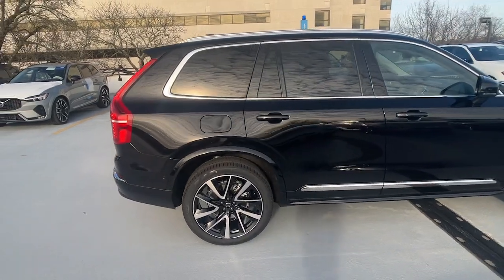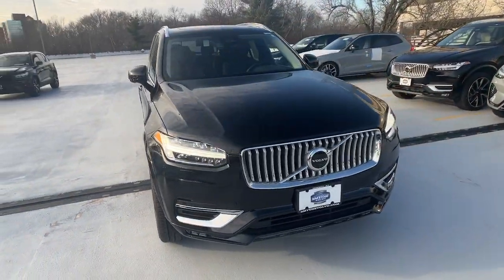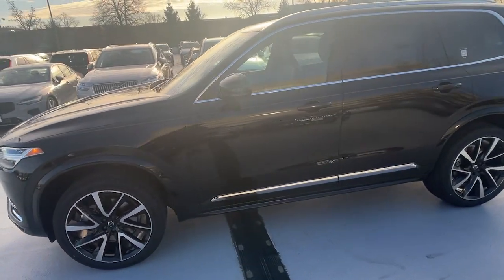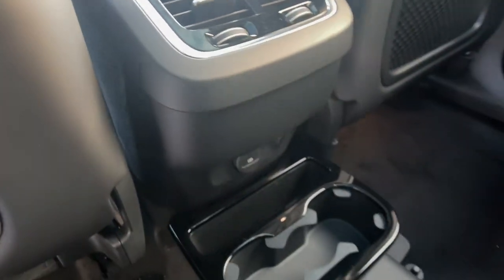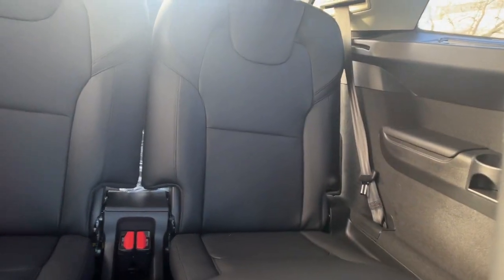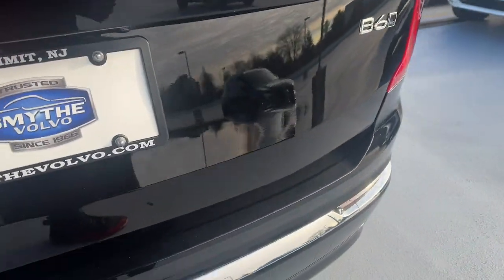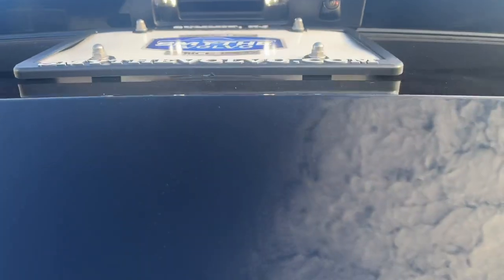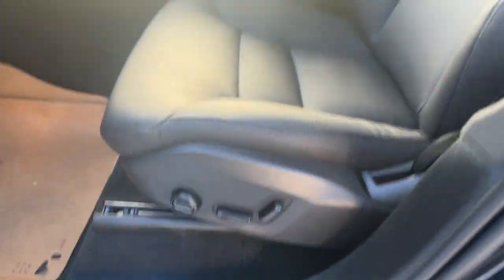2024 Volvo XC90 Summit, Westfield, Union, Newark, Scotch Plains, NJ 241034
Onyx Black Metallic New 2024 Volvo XC90 B6 Plus Bright Theme 6-Seater available in Summit, New Jersey at Smythe Volvo. Servicing the Westfield, Union, Newark, Scotch Plains, NJ.
2024 Volvo XC90 B6 Plus Bright Theme 6-Seater - Stock#: 241034

Smythe Volvo
40 River Rd

Wheels: 20 10-Spoke Black Diamond Cut Alloy|Heated Front Bucket Seats|Leather Upholstery|Radio: High Performance Audio System|4-Wheel Disc Brakes|Air Conditioning|Electronic Stability Control|Front Bucket Seats|Leather Shift Knob|Navigation System|Power Liftgate|Spoiler|Tachometer|3rd row seats: bucket|ABS brakes|Alloy wheels|Anti-whiplash front head restraints|Auto-dimming door mirrors|Automatic temperature control|Brake assist|Bumpers: body-color|Delay-off headlights|Driver door bin|Driver vanity mirror|Dual front impact airbags|Dual front side impact airbags|Four wheel independent suspension|Front anti-roll bar|Front dual zone A/C|Front fog lights|Front reading lights|Fully automatic headlights|Garage door transmitter: HomeLink|Genuine wood dashboard insert|Genuine wood door panel insert|Headlight cleaning|Heated door mirrors|Heated front seats|Heated rear seats|Heated steering wheel|Illuminated entry|Knee airbag|Low tire pressure warning|Memory seat|Occupant sensing airbag|Outside temperature display|Overhead airbag|Panic alarm|Passenger door bin|Passenger vanity mirror|Power door mirrors|Power driver seat|Power moonroof|Power passenger seat|Power steering|Power windows|Radio data system|Rain sensing wipers|Rear air conditioning|Rear anti-roll bar|Rear dual zone A/C|Rear fog lights|Rear reading lights|Rear window defroster|Rear window wiper|Remote keyless entry|Roof rack: rails only|Security system|Speed control|Speed-sensing steering|Split folding rear seat|Steering wheel mounted audio controls|Telescoping steering wheel|Traction control|Trip computer|Turn signal indicator mirrors|Variably intermittent wipers|Front beverage holders|Auto-dimming Rear-View mirror|10 Speakers|Front Center Armrest w/Storage|AM/FM radio: SiriusXM|Apple CarPlay|Exterior Parking Camera Rear|Auto High-beam Headlights|Emergency communication system: Volvo Cars App w/4 Year Subscription